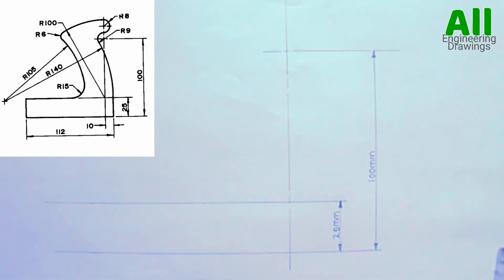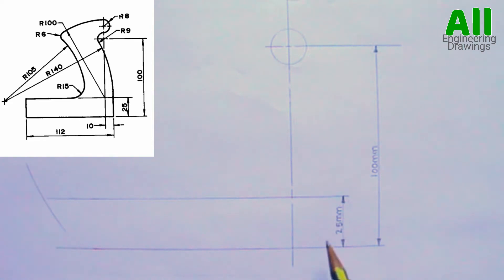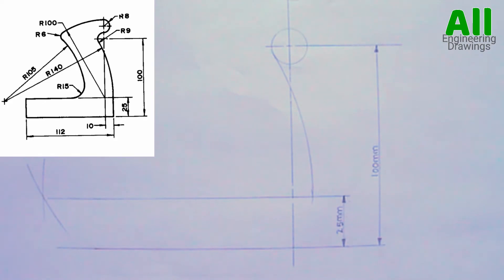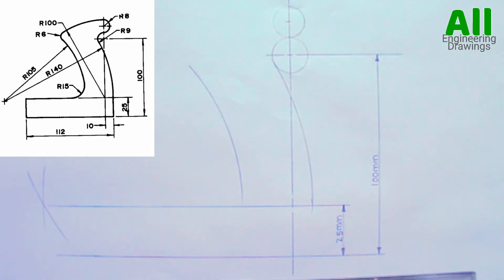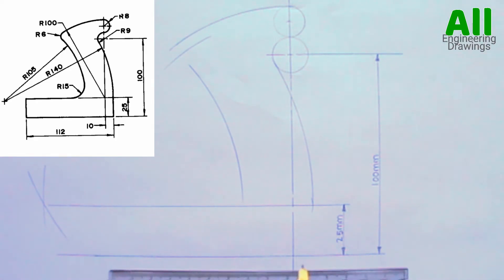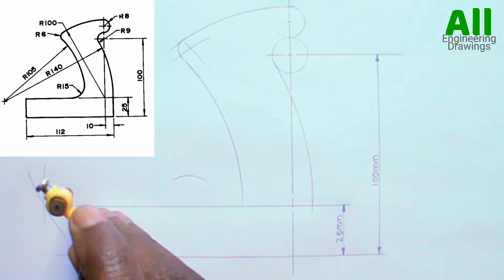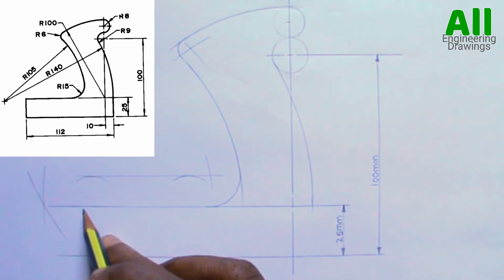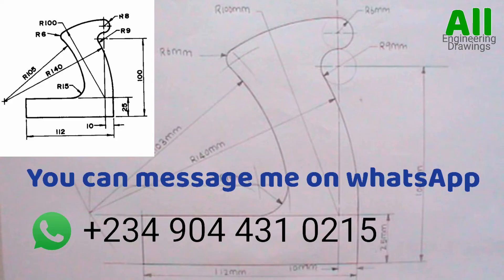TANGENCY PROBLEM 6 || Tangency problems || Engineering drawing || Technical drawing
Instrument Used
Pencil
Ruler
Compass
Setsquare
T-square